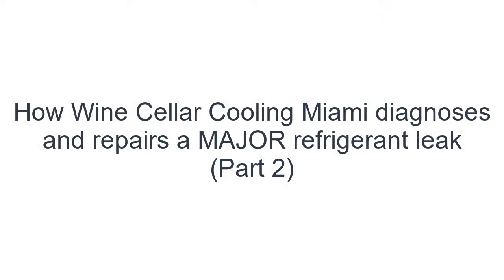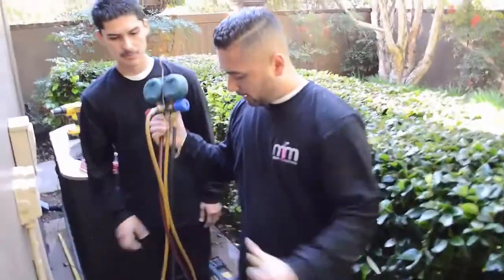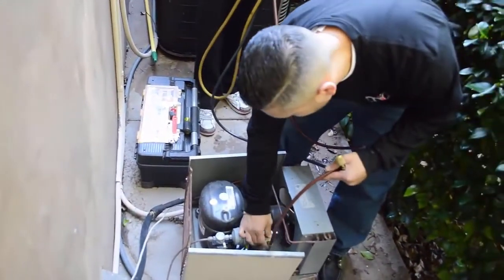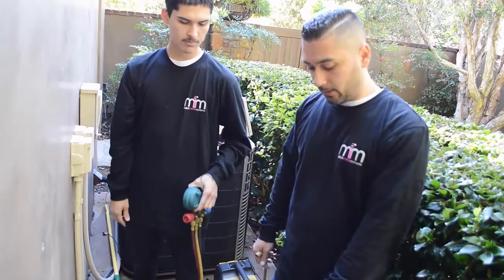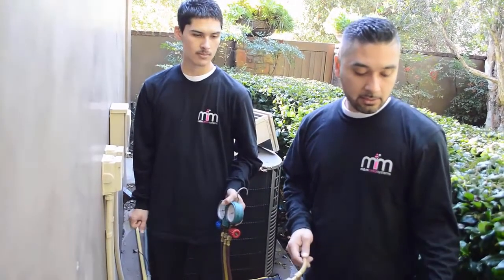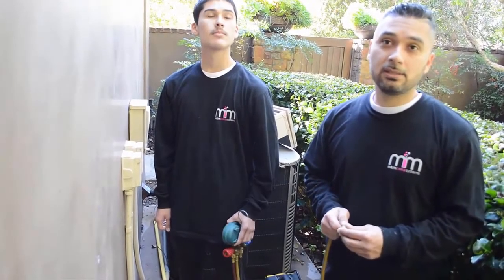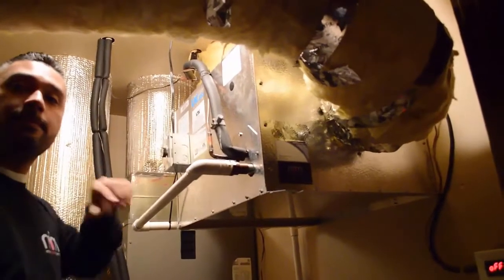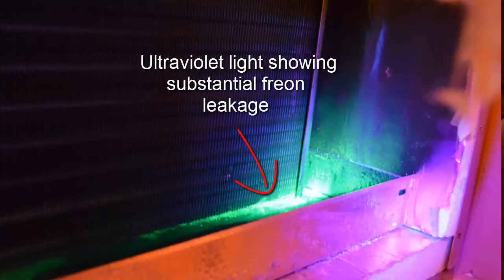How we FIXED a refrigerant leak in Las Olas Beach, Fort Lauderdale Florida (2of4)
In this second video of a four-part series, we got a wine cellar service call project in Las Olas Beach Fort Lauderdale Florida. We took a look at a not-so-common problem, where we had a significant refrigerant leak. We explained the nature of the leak and what we did to fix it.

Video timestamp
00:10 Location of two wine cellar cooling units outside of the house
01:03 Recovering the freon
03:15 Finding out the refrigerant leak

Wine Cellar Cooling Services Miami Website - winecellarcoolingmiami.com

Wine Cellar Cooling Services Miami
116 Via D'Este unit 404